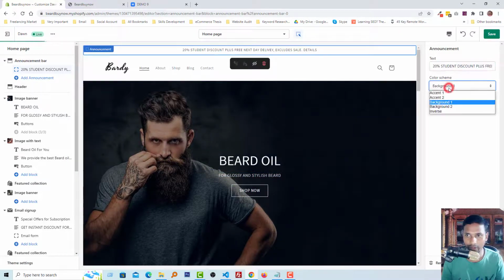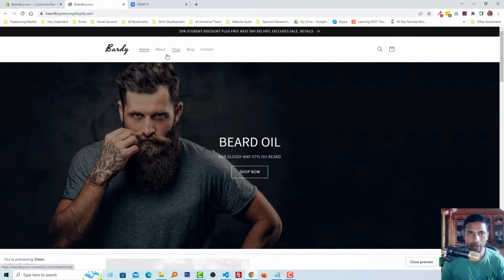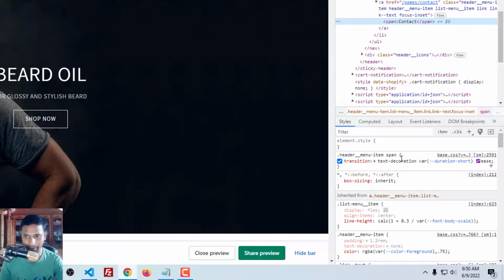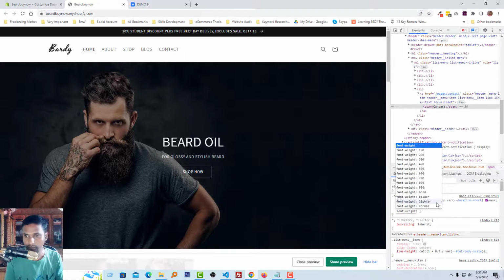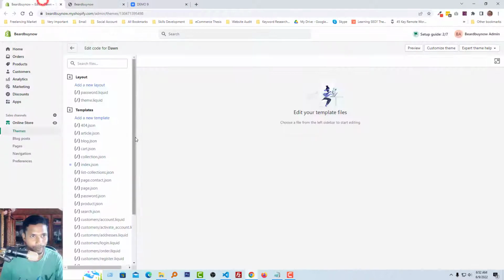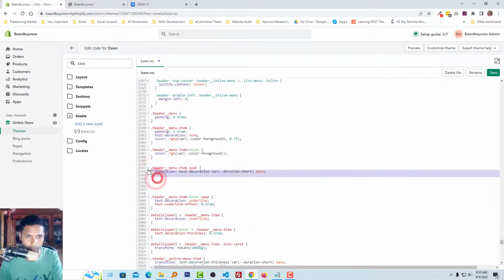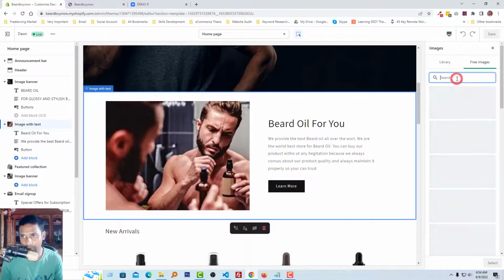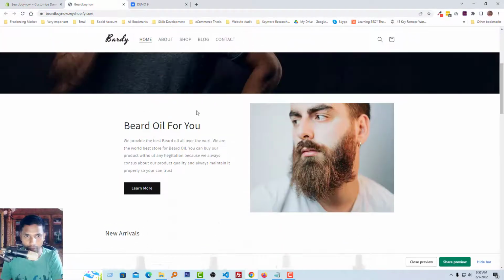Shopify Website Design ✅ Shopify Store Design Tutorial Step By Step - 03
💻 Welcome to * Shopify Website Design ✅ Shopify Store Design Tutorial Step By Step - 03 *